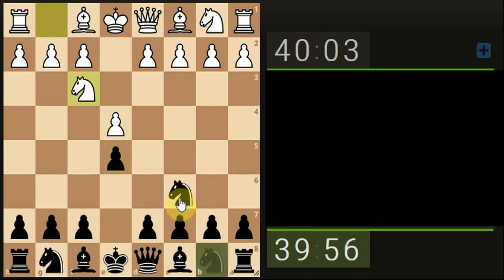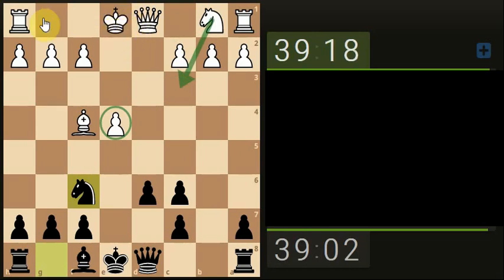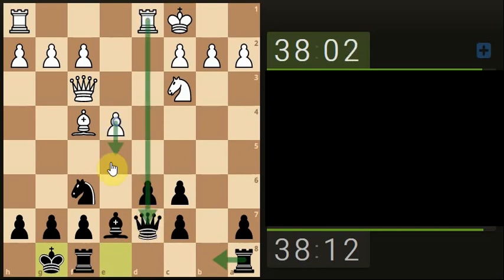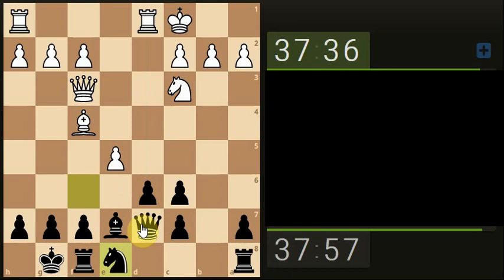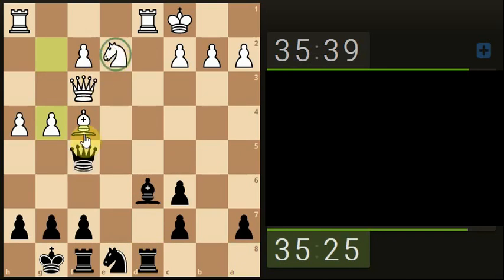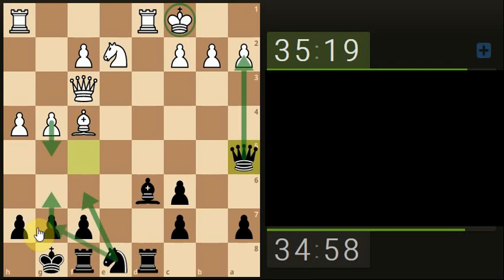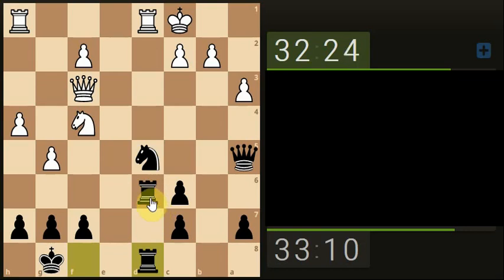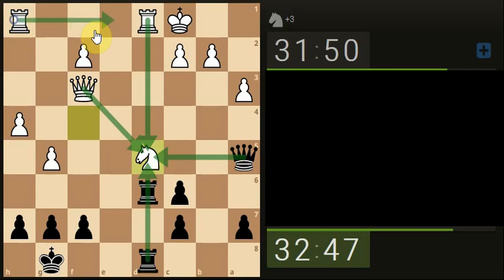Chess Calculation Applied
Even the most simplest of chess games requires calculation. On bad days I may see moves that don't need to be seen, as such, I could over-assess my next move, when in actual fact a simple move would have sufficed. On good days when a glimmer of brilliancy arises, I see the simple moves and make the simple moves and become at peace with my lot :)